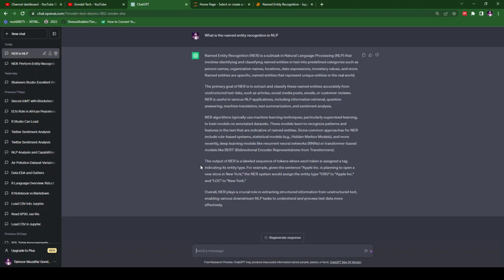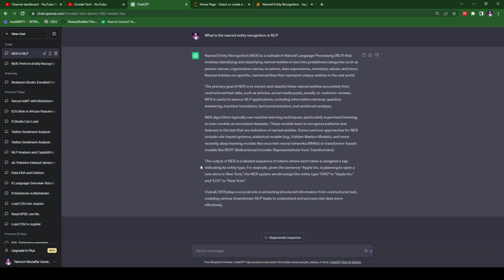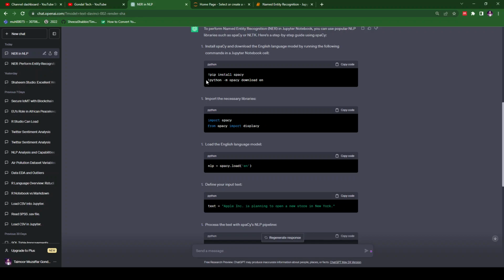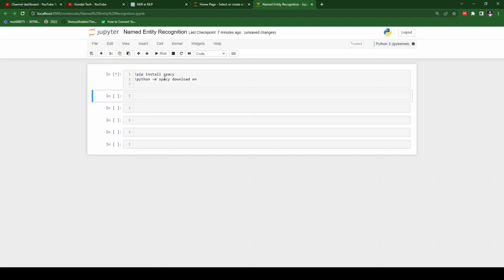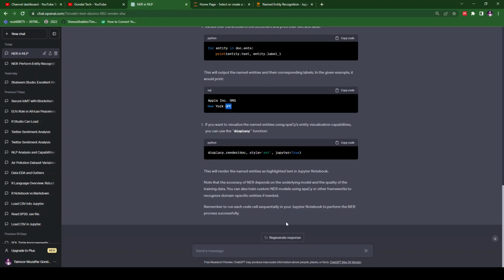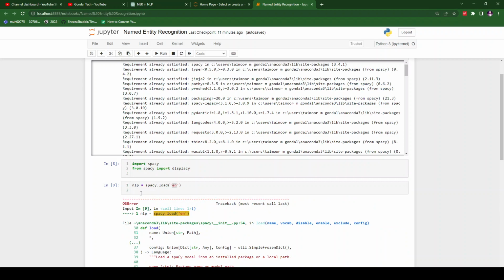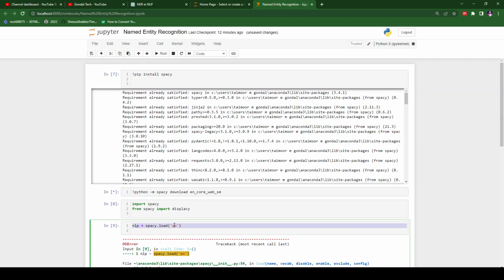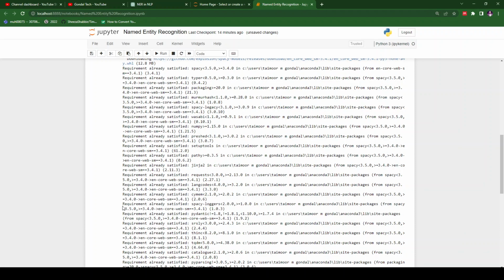Mastering Named Entity Recognition in NLP: A Step-by-Step Guide with Code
"Named Entity Recognition (NER) is a crucial NLP technique for extracting valuable information from unstructured text. In this comprehensive tutorial, you'll learn how to perform NER using spaCy in Jupyter Notebook. Follow along as we walk you through the process, from installing spaCy and loading the English language model to processing text, extracting named entities, and visualizing the results. Enhance your NLP skills and unlock the power of NER with this practical guide. Let's dive in and conquer NER together!"

In this video, we provide a step-by-step guide for performing Named Entity Recognition (NER) using the spaCy library in Jupyter Notebook. NER is a vital technique for extracting important information from unstructured text. We cover everything from installation and model loading to processing text, extracting entities, and visualizing the results. Join us as we delve into the world of NER and empower your NLP skills!